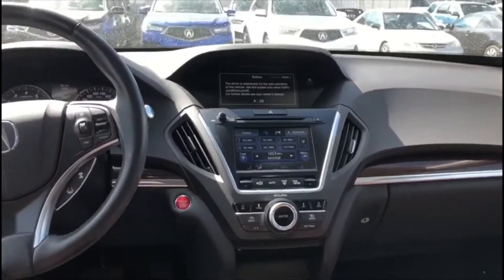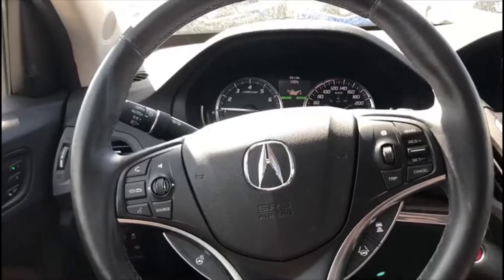2017 Acura MDX ll Southview Acura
video recorded by Justin